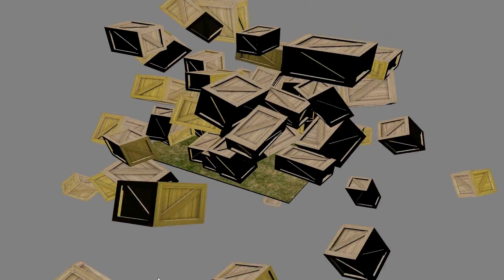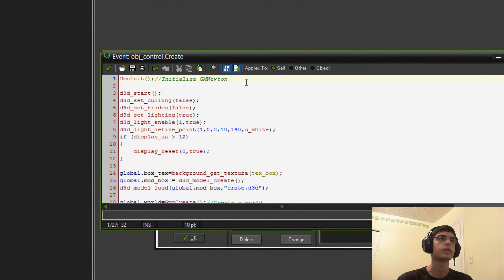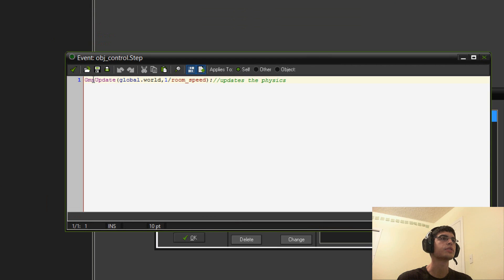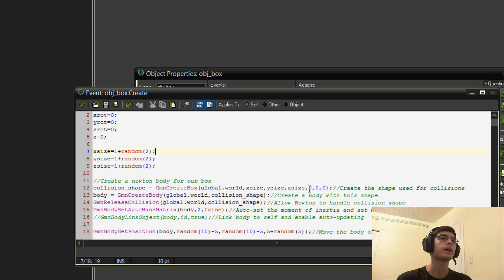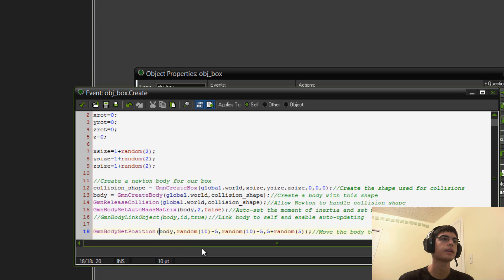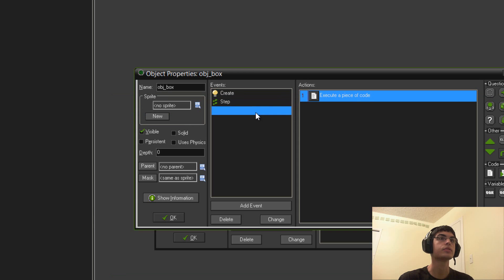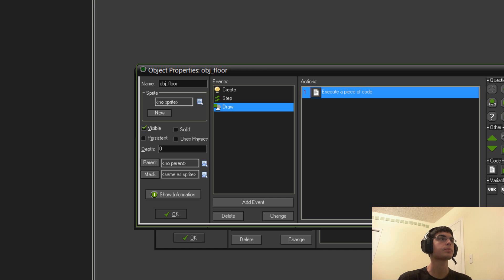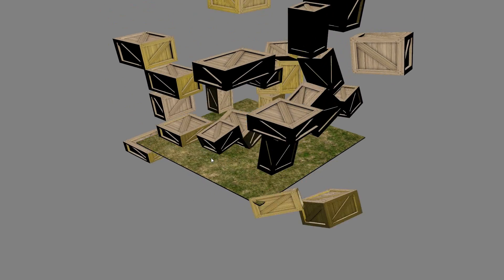GM:Studio 3D Physics Tutorial